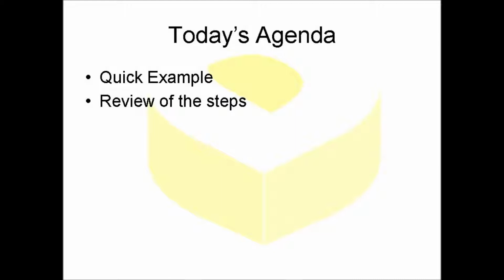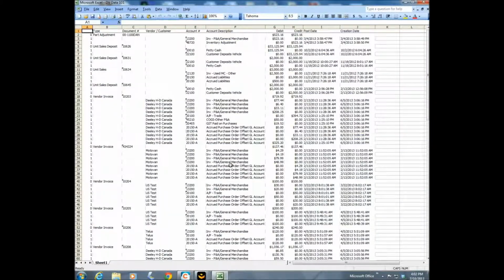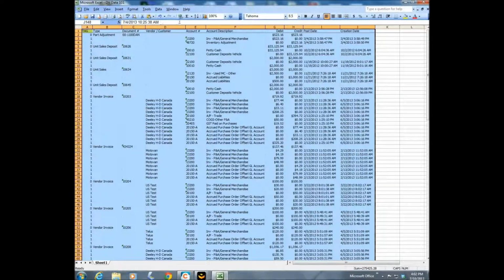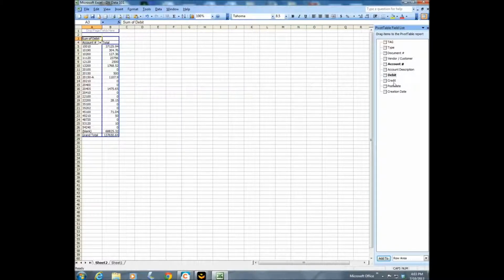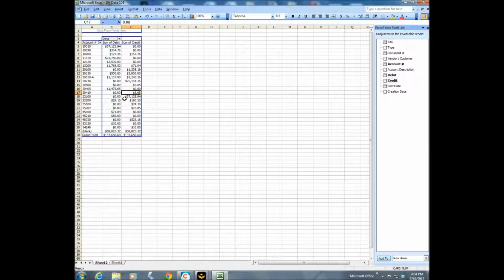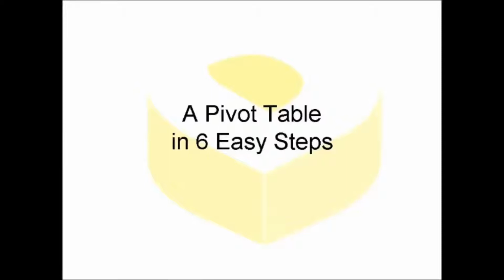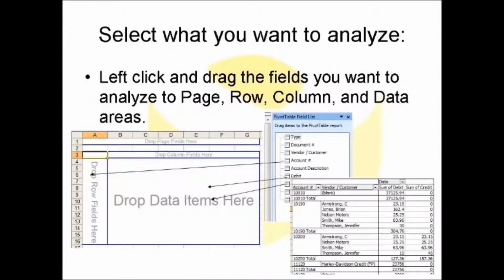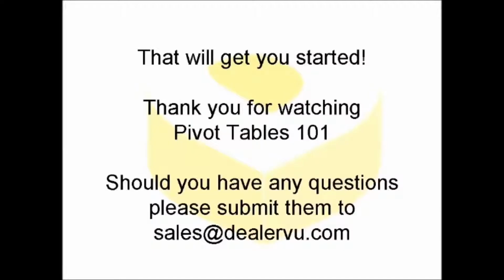Pivot Tables 101 - DealerVu Education Series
This is a test file for DealerVu personnel to learn how to use Pivot Tables.